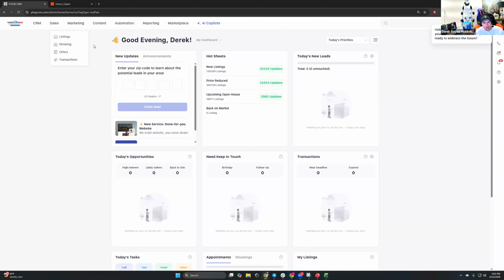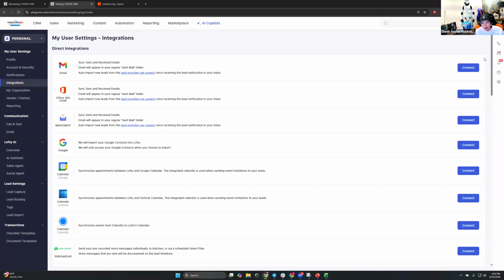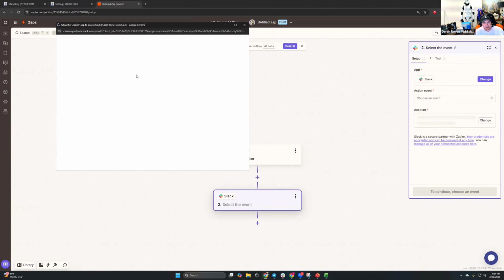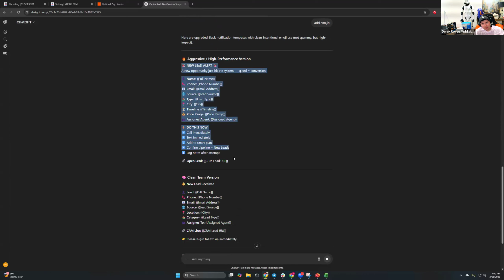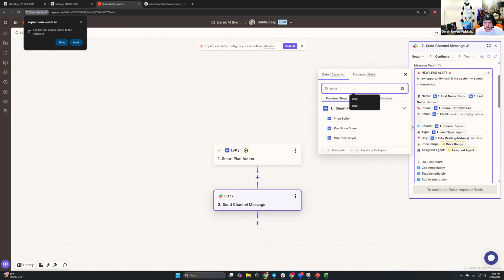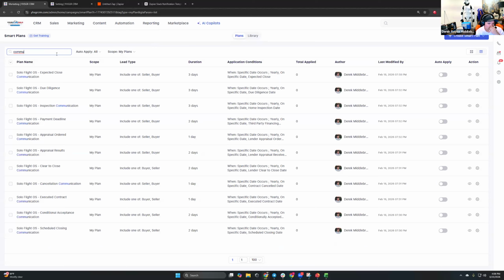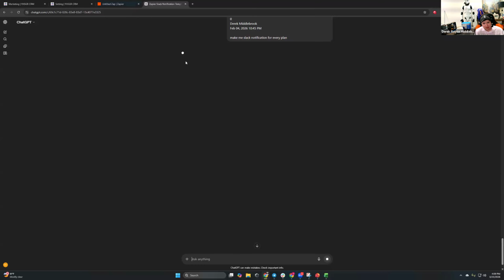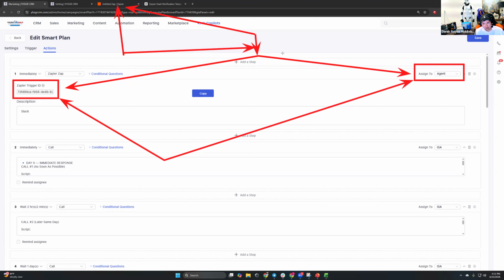How to Connect Lofty CRM to Slack Using Zapier (Step-by-Step for Real Estate Agents)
In this video, I’ll walk you through exactly how to connect your Lofty CRM to Slack using Zapier so you can get real-time notifications for new leads, appointments, texts, and pipeline movement.

This is one of the most powerful automations inside Real Estate OS because it keeps your entire team aligned, accountable, and moving fast without constantly checking your CRM.

We use this system daily to:
• Instantly notify ISAs of new leads
• Alert agents when appointments are set or moved
• Track pipeline movement in real time
• Create full team visibility inside Slack

If you’re serious about scaling your business, speed to lead and internal communication is everything — and this setup solves both.

Inside Real Estate OS, you’ll get:
• Pre-built Lofty Smart Plans
• Zapier automations (like this one) already mapped out
• ISA + follow-up systems
• Appointment setting & conversion workflows
• Done-for-you CRM infrastructure

This is the exact system I use and what powers agents across the country.

Pro Tip:
The agents who win are the ones who respond the fastest and follow up the longest. This system does both for you.